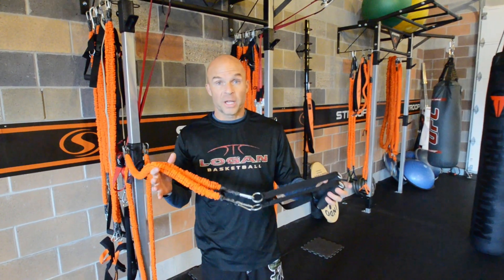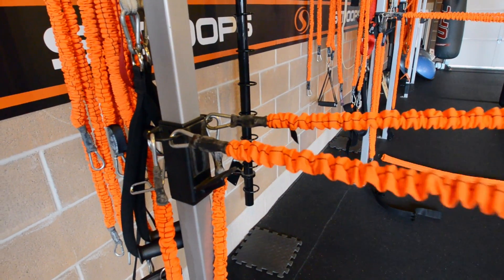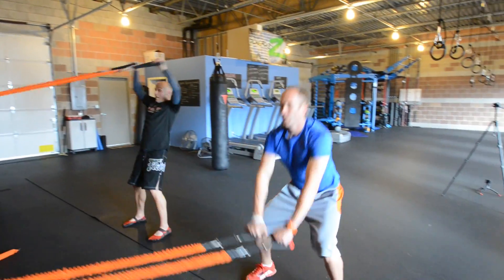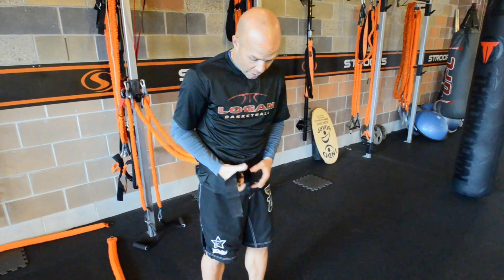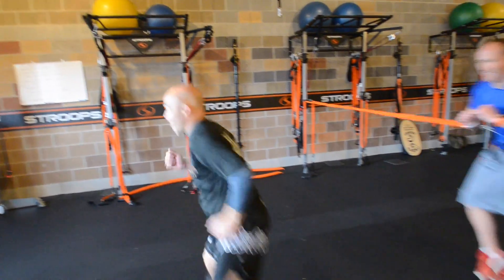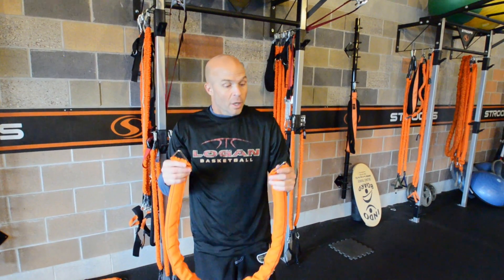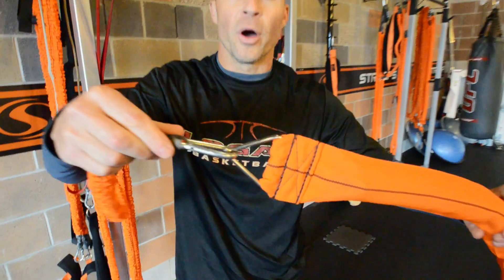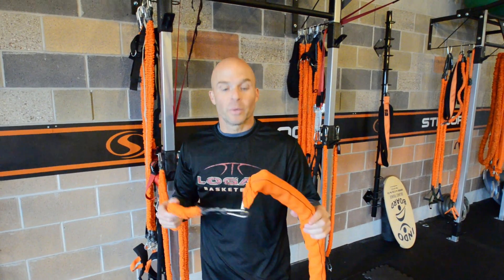WEEKEND WARRIOR STROOPS KIT FOR FIT DAD TRAINING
In this vid we give you a closer look at the STROOPS products we often train with in the Playgrounz gym.

Living a balanced life of work, school, family and fitness isn't easy.
The goal of TeamFitDads is to show how we can relate as well as demonstrate our efforts to do so.

Jeremy Strom: Owner of "Playgrounz Gym" : Certified Personal Trainer : Fitness Professional : Creator of rip:60 under FreeMotion.
Jeremy has worked in the fitness industry for over 20 years as a coach, personal trainer, fitness director and international fitness educator. His passions are family, human movement, running and of course, paddle boarding.

Derek Miller: Co-Owner of "Alivint Financial & Insurance" : Life, Health, Home & Auto Insurance : Certified Personal Trainer
When not with a client, his passions are his family, skiing, camping and pretty much anything outdoors.

Robert Brown: Co-Owner of "Cornerstone Real Estate" : Residential, Land, & Investment Real Estate
Robert believes in family first, then hustling your face off. He loves his business, living life, and creating videos.